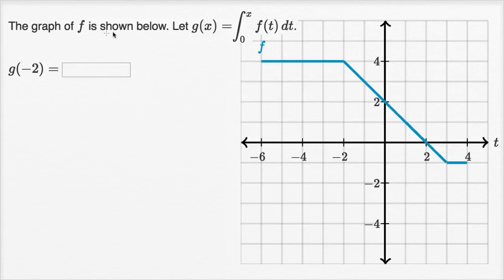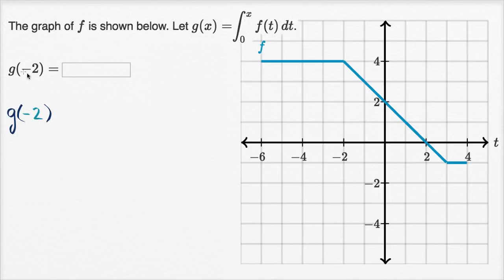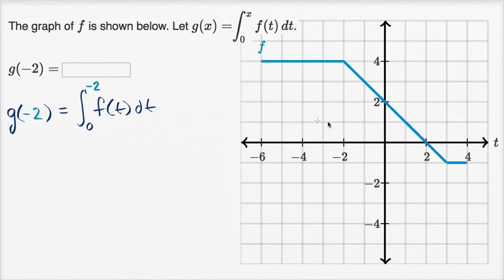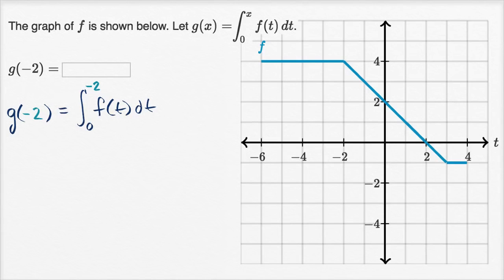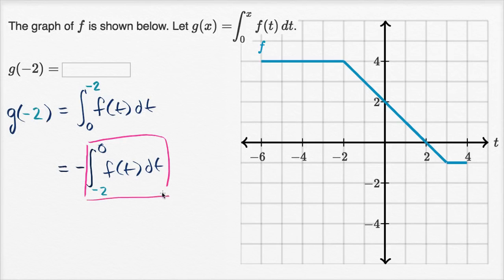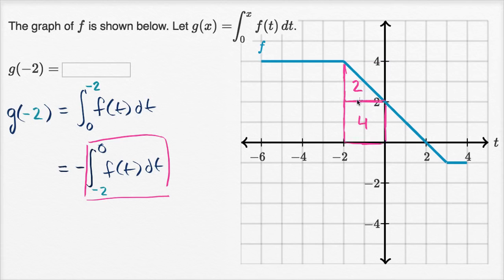Evaluating function defined by integral